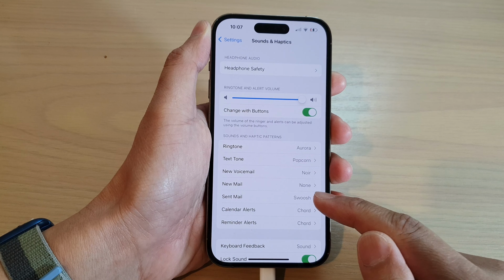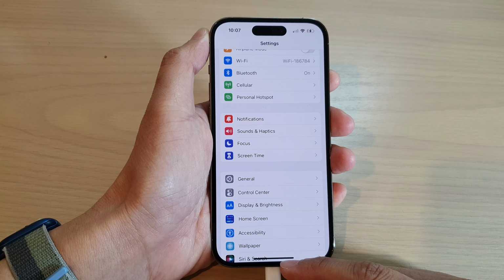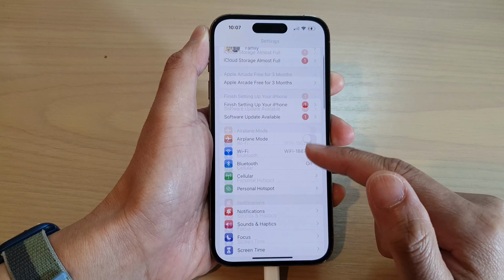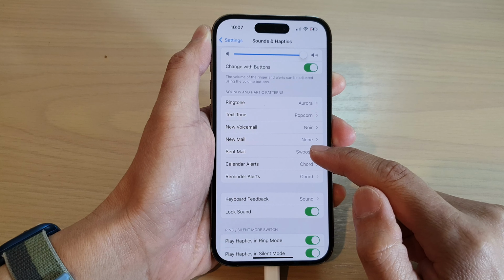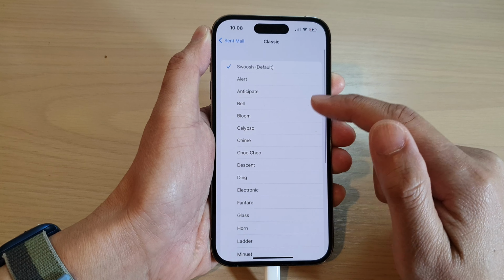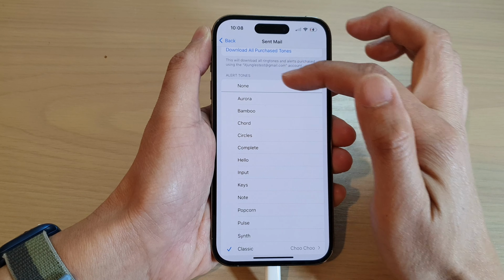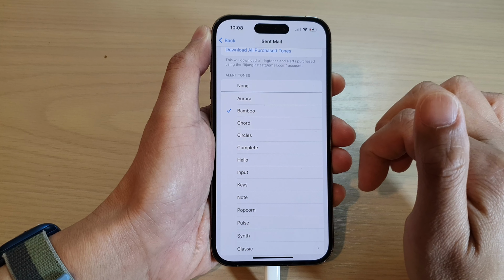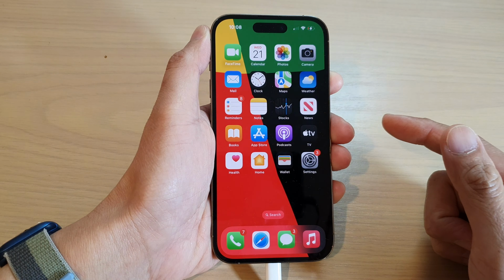iPhone 14's/14 Pro Max: How to Change Sent Mail Swish Sound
Learn how you can change sent mail swish sound on the iPhone 14/14 Pro/14 Pro Max/Plus.